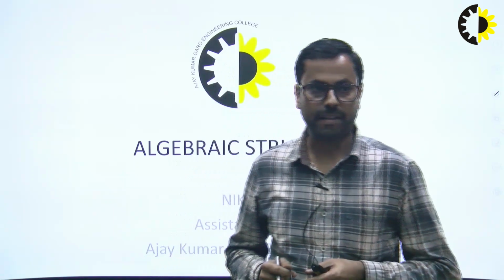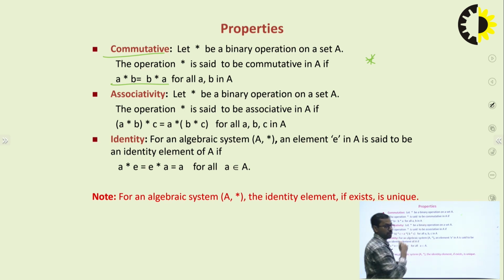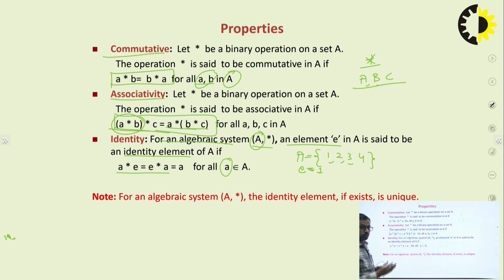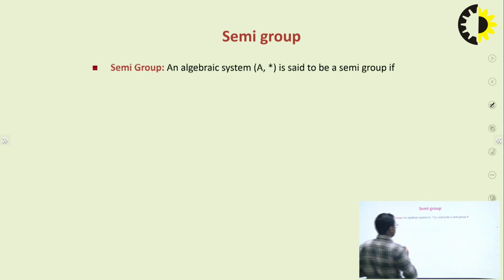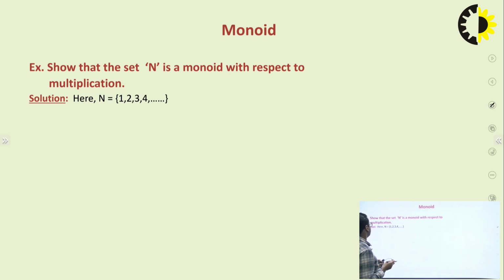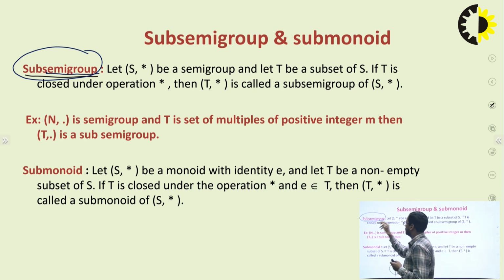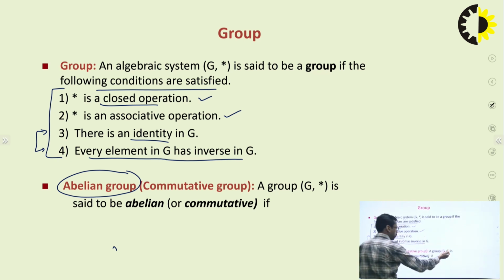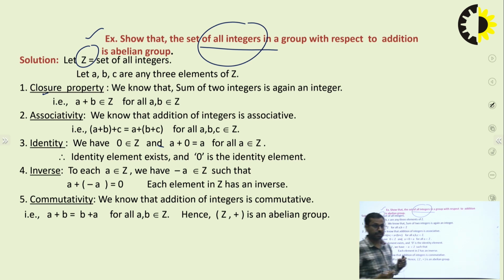ALGEBRAIC STRUCTURE || DISCRETE STRUCTURES AND THEORY OF LOGIC || LECTURE 03 BY MR NIKHIL KUMAR